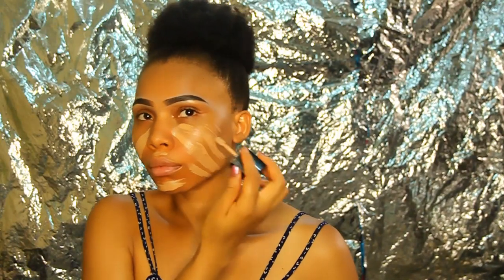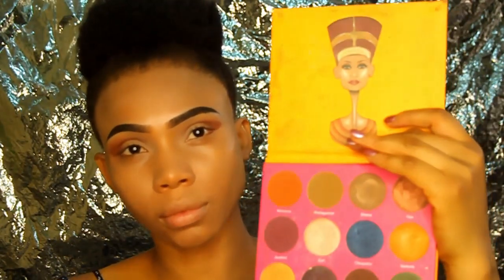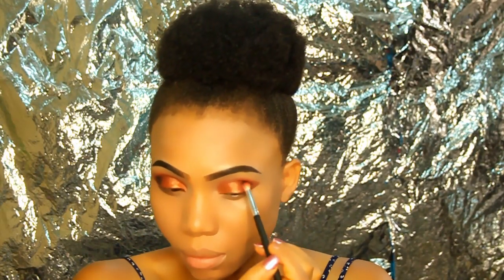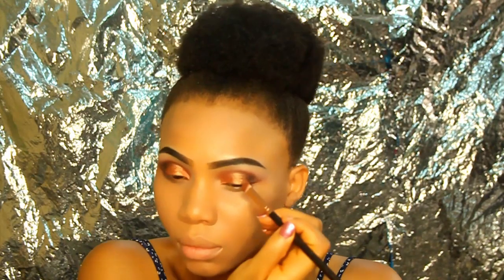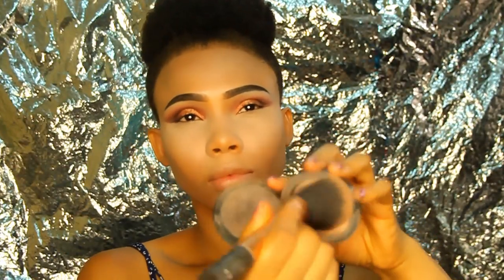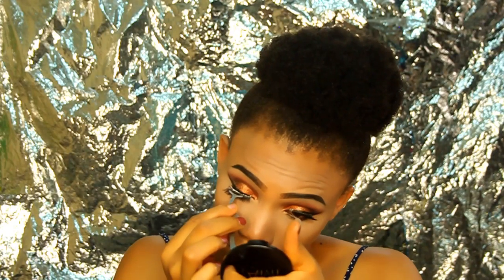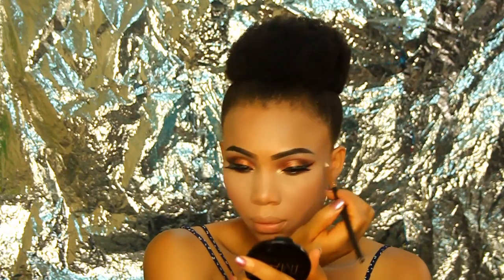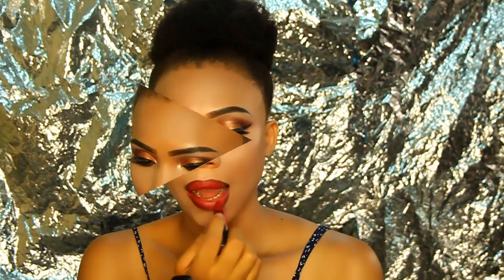SULTRY GLAM + OMBRE LIP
hello loves, so i promised you all in my last video that im gonna work on getting a better lighting.it may not be the best but better than the last  time  .well promise fulfilled .and i also promised to do a voice over next time; second promise fulfilled 😊

in this video i show you how to achieve this sultry but soft makeup look with ombre lips. this is a universal look in that in can be worn for any occassion and even on a brides big day.

eyeshadow   juvias place nubian palette and nubian 2 palette
                        color pop super shock kathleen        lights
  eyeliner            pysicians formula lash boosting eyeliner pen
foundation        wet n wild foto focus foundation (desert beige)
powder              mac mineralised skin finish in medium plus, rimmel
                            matte powder in transparent
blush                  mac blush in coygirl
contour powder    kat von d shade and light
highlighter             mac x sharon osborne mineralised skin finish in
                                refreshed
lips                          jordana quick lipliner in currantly, mac viva glam1